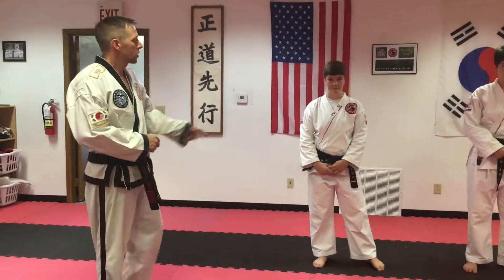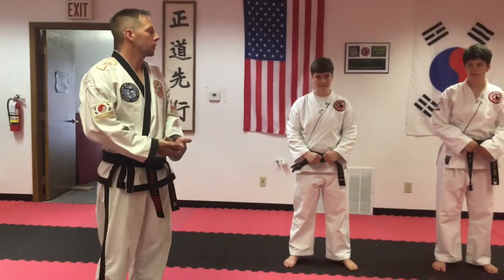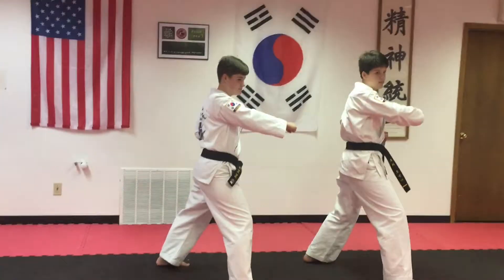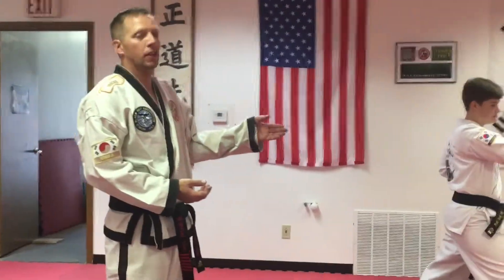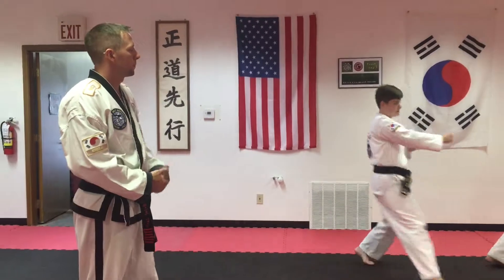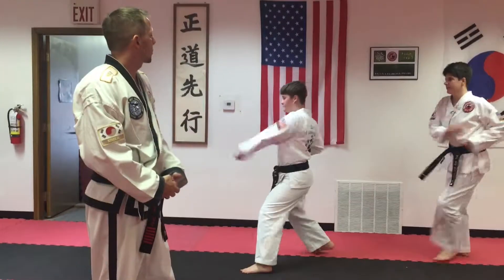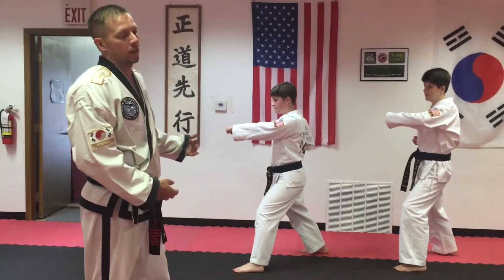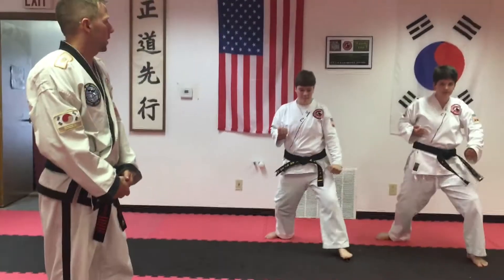Chon Ji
Chon Ji (19 Movements): Means literally "Heaven and Earth", and is in the orient, interpreted as the creation of the world and the beginning of human history.  Therefore, it is the initial pattern learned by the beginner. The pattern consists of two parts, one to represent heaven, the other the earth.